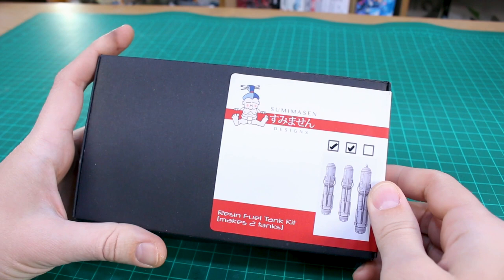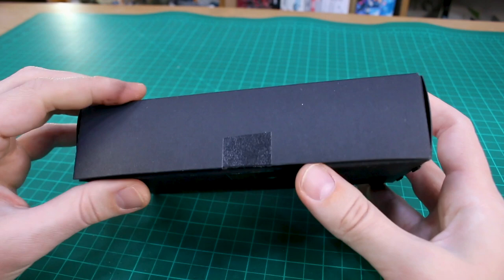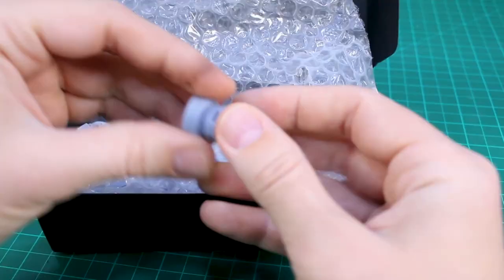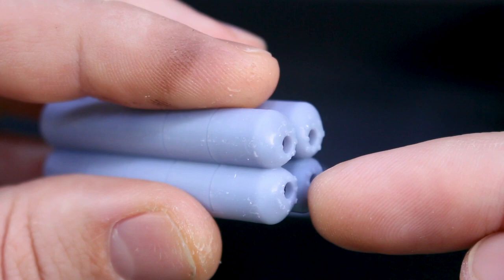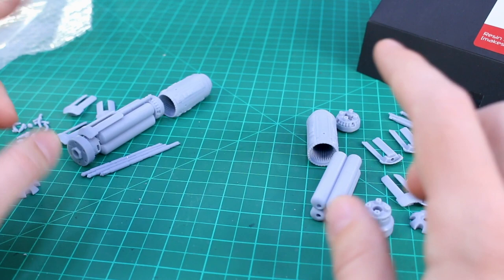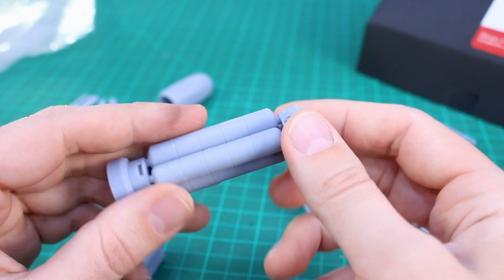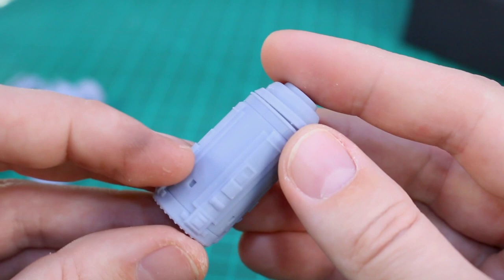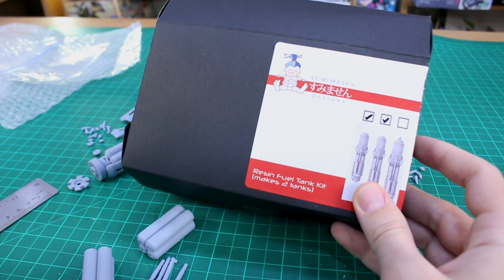Sumimasen Designs Resin Tank Parts - Review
These are some super detailed custom fuel tanks you can use for Gunpla and other mecha modeling. Check out Sumimasen Designs' Facebook page for more